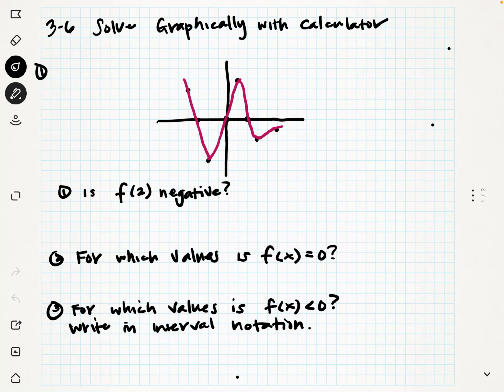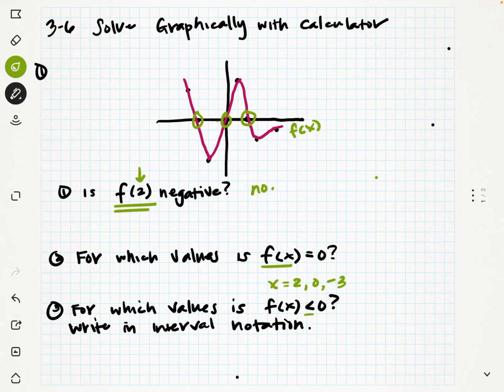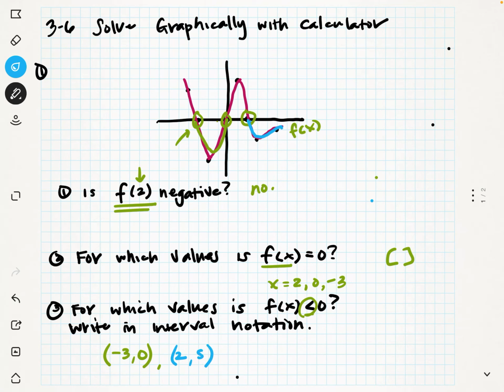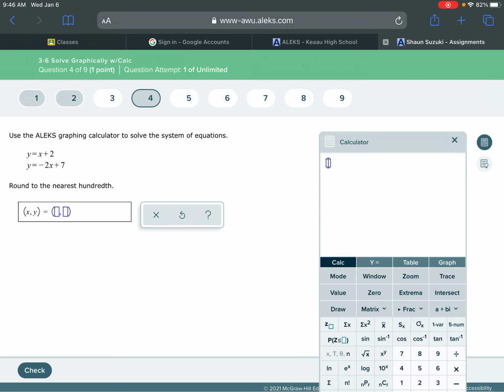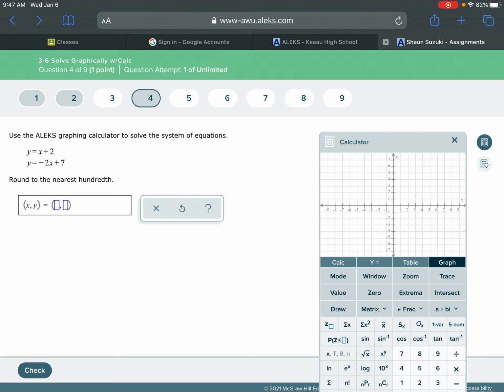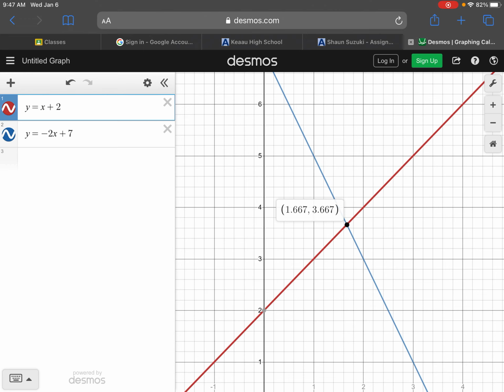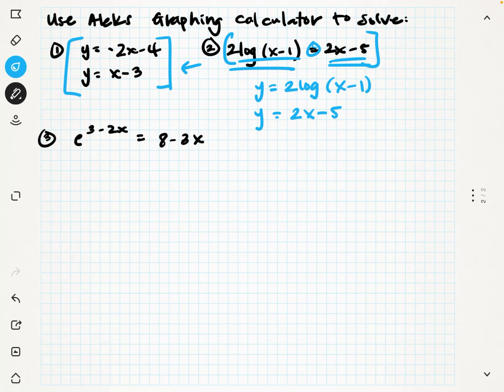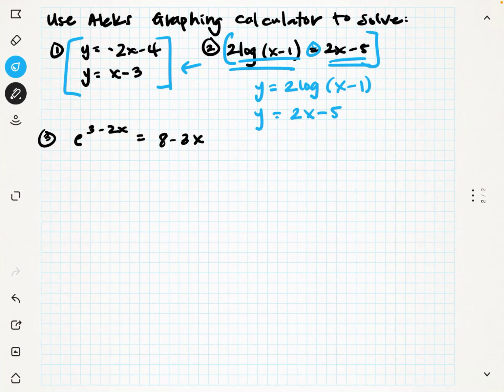3-6 Solving Graphically with Calculator (Algebra 2)